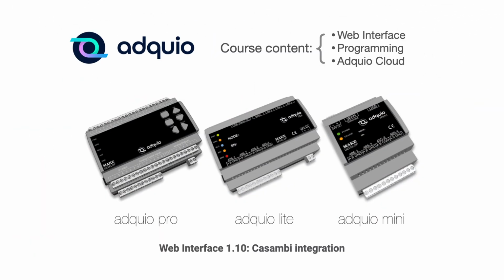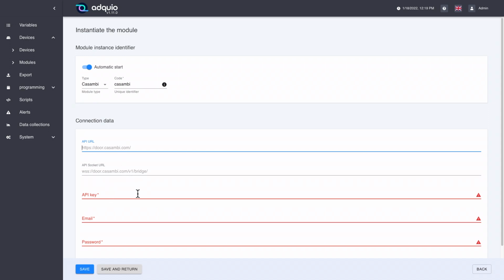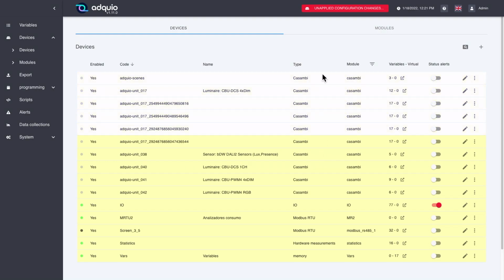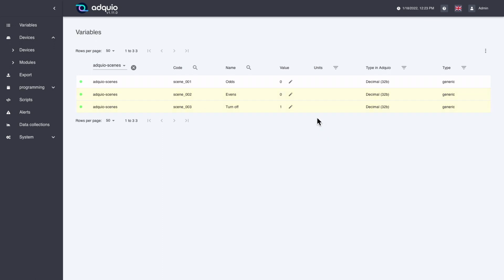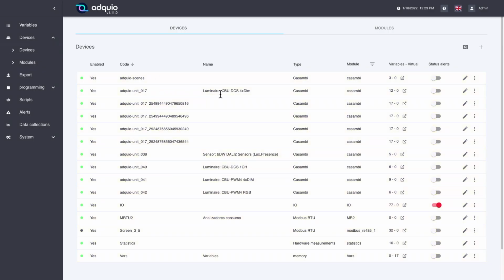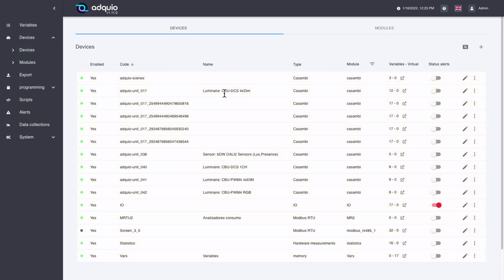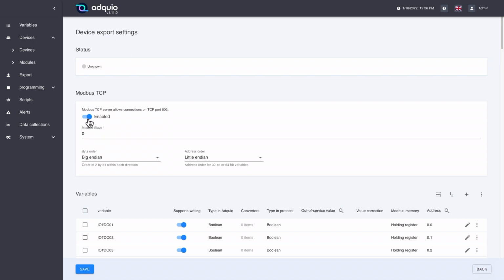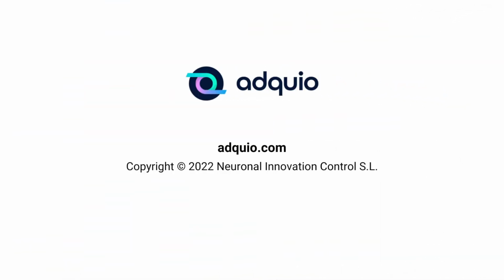Adquio Course, Web interface: Casambi devices integration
On this little video, we show you how to configure a Casambi facility into Adquio, this permit you integrate it with other systems on the building, and ejoy of a powerful and rich web BMS.